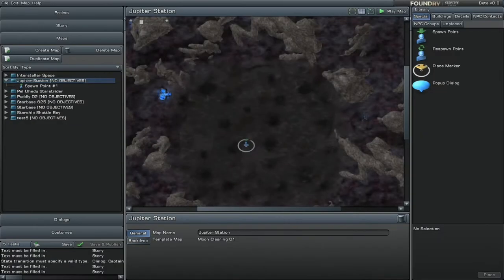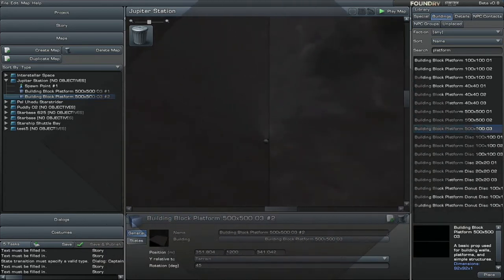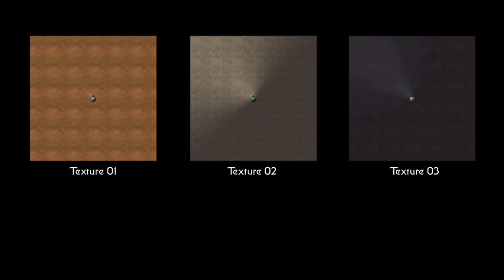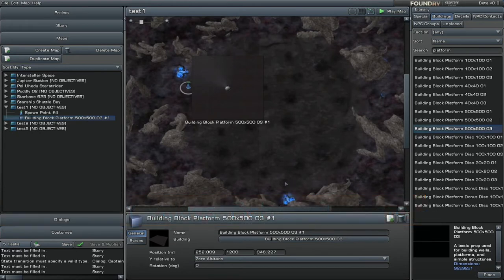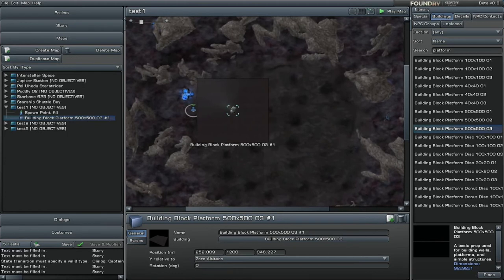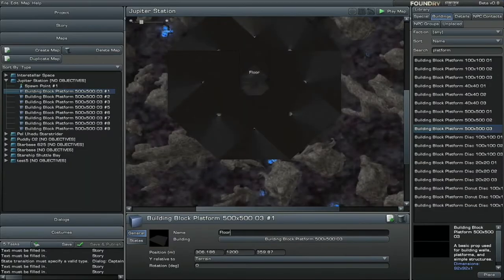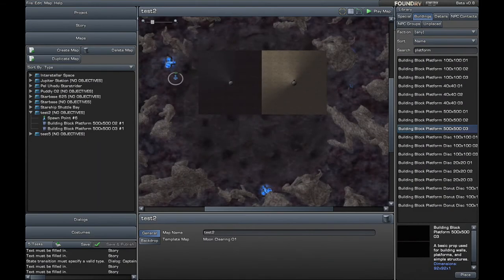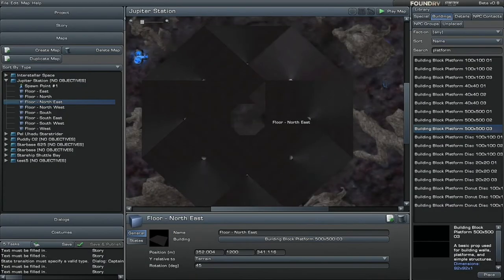STO Foundry - Creating A Custom Interior - Part 6 - Selecting An Elevation / Placing Your Floor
This is my guide to creating a custom interior map in the Star Trek Online Foundry.  You can reach me in STO via in-game mail at the following handle: @nagorak